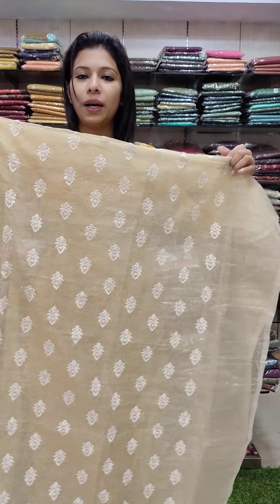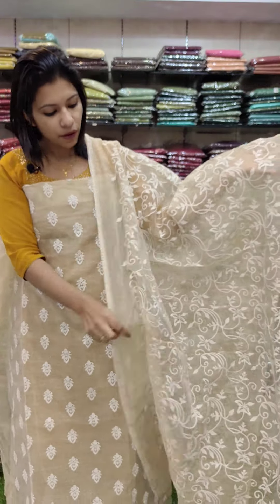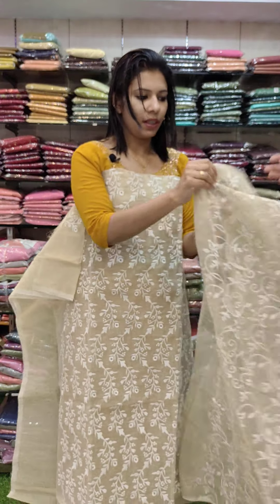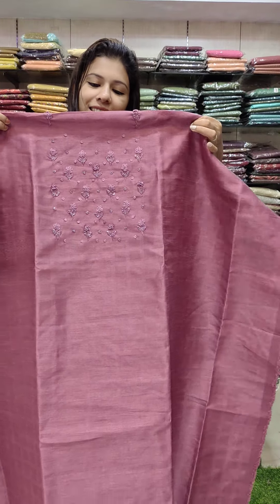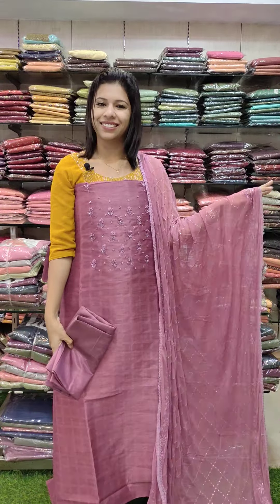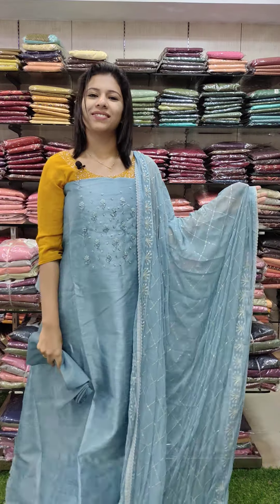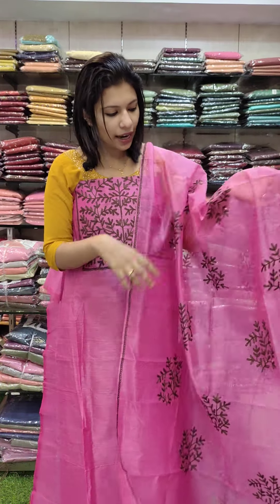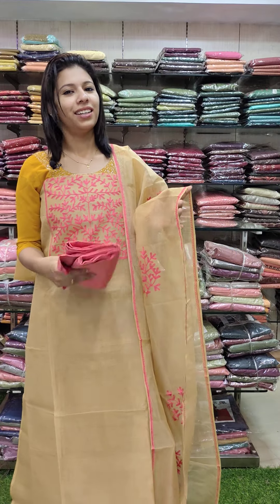RAW JUTE,NET KOTA, SEMI TUSSER MATERIALS 8921540227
OFFWHITE RAW JUTE,NET KOTA, SEMI TUSSER SALWAR MATERIALS COLLECTION 🎉🎉